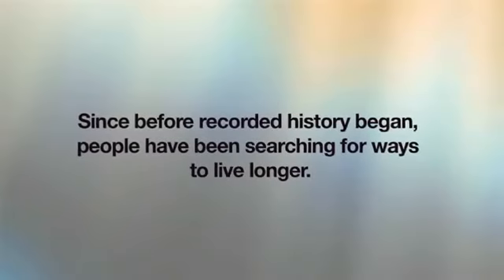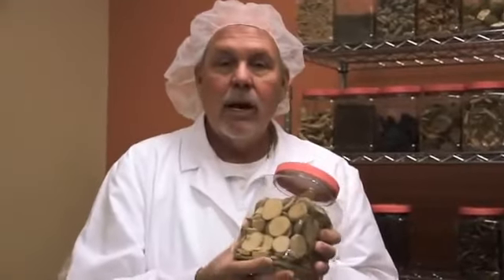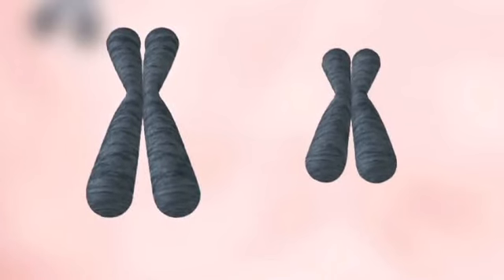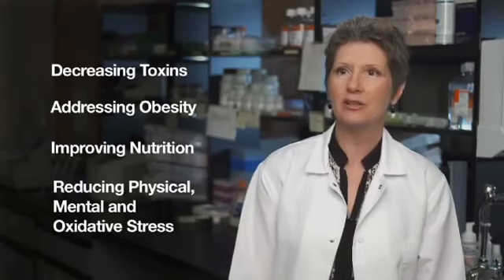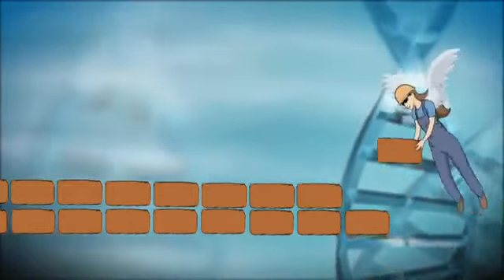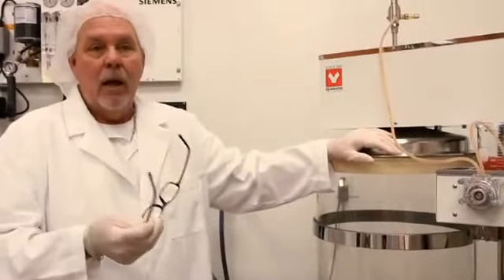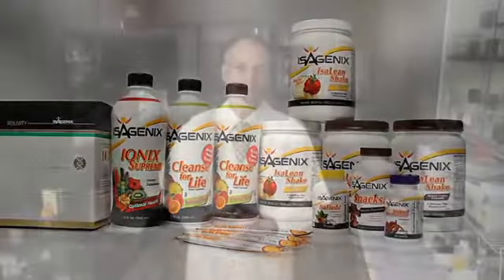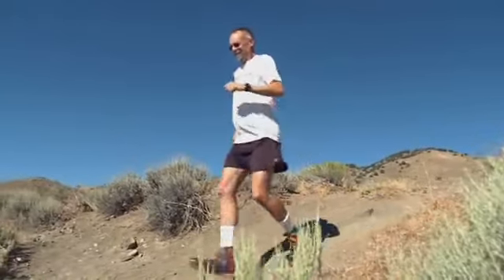Dr Bill Andrews explains Product B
Dr. William H. Andrews, President and CEO of Sierra Sciences LLC, explains the science behind Product B. Product B is a commercially available nutraceutical supplement, distributed by Isagenix.

Your Brother in Health & Wealth for Life, God Bless

Come join Pastor David on Facebook and find out more